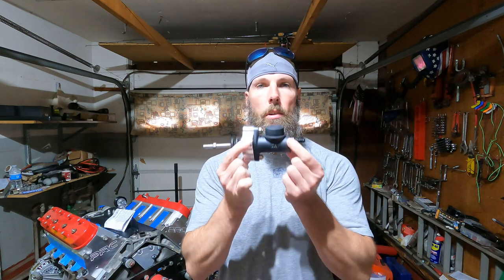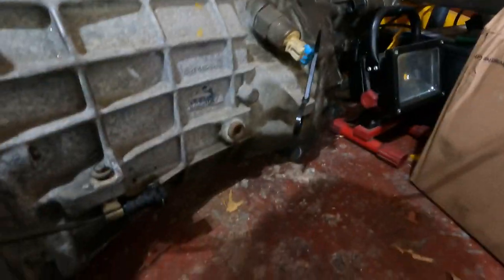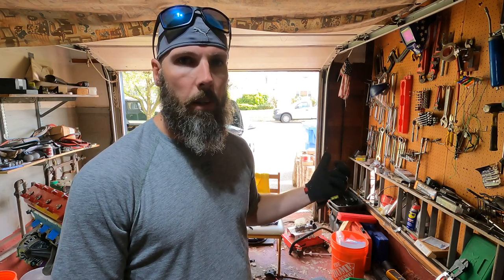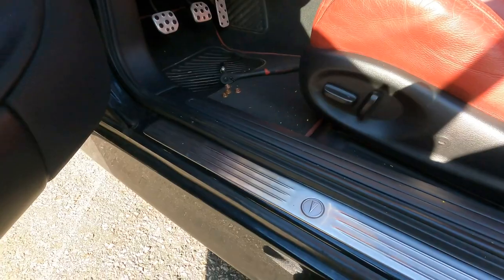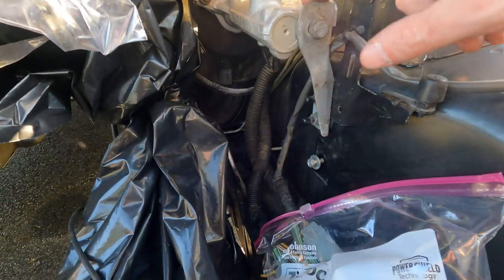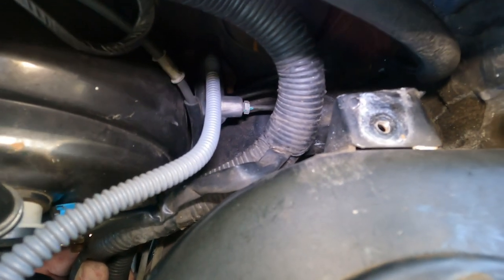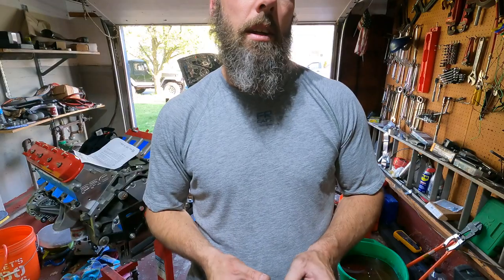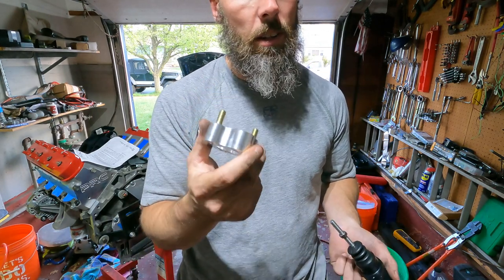GTO Tilton clutch master cylinder install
Part 1 of 3 for the clutch system install. Starting with the clutch master cylinder. And oooohhhh did it suck a big one! Best bring all of your patience. Slave cylinder will be out Sunday and testing the system for pedal travel and set up will be out Tuesday/Wednesday.

0:00 intro
1:07 how to drain master cylinder
2:33 horn disconnect
2:51 brake booster disconnect
5:09 clutch pedal disconnect
5:44 making room
6:35 remove old clutch master cylinder
9:17 new master cylinder install
17:22 initial clutch pedal set up
18:02 end